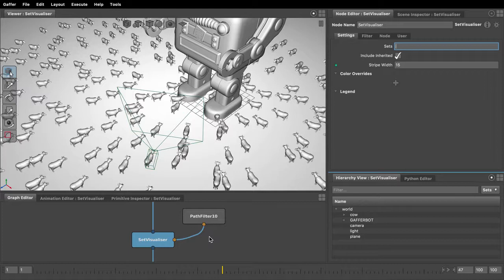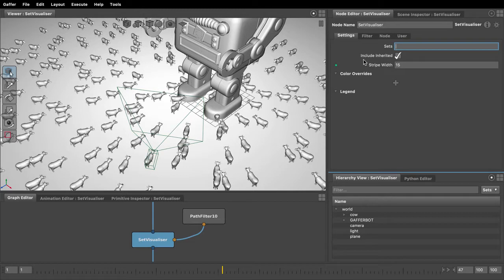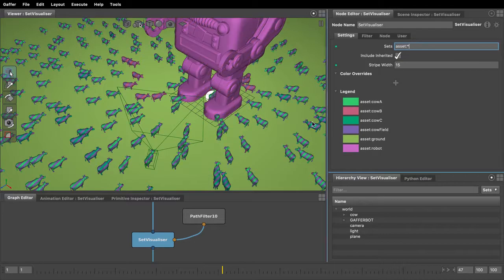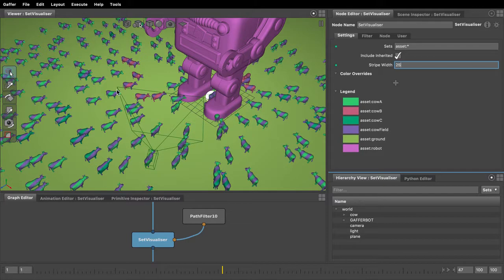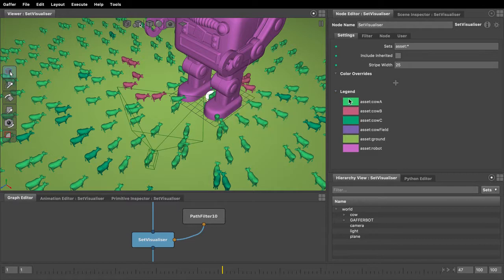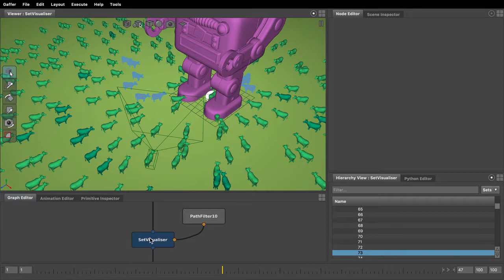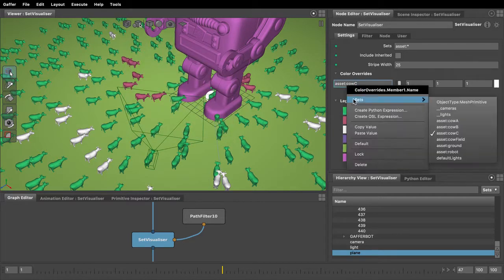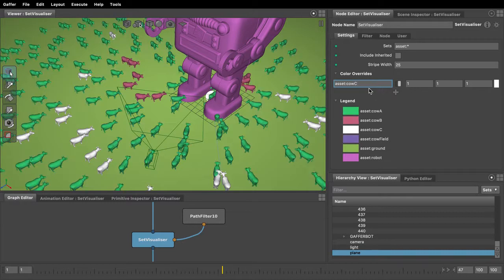Gaffer | SetVisualiser node in Gaffer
A demonstration of the SetVisualiser node in Gaffer, included in the Gaffer 0.54 release.

This node shades objects in the Viewer with colors based on their set memberships, to give you a clearer picture of all the sets in large or complex scenes. Each set's colors can be random or chosen.

Original Video content is coming soon! Support me for more content:

Send Bitcoin:
14nRPr2MKVWqN59hVouhKGUrHu4a2oPmv4

Send Ethereum:
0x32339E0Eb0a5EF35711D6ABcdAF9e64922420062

Send Ripple:
r91Czz1cxut2zeY4AUD5zRi3yJU4TZcoix

Send Litecoin:
LPNBJmngqq5HjmdcfdmM91xU7SVpW9qTMJ

Send ZCash:
t1SDcXeuBpoTcdbSAJ2RmSwMFmKKFSiL8XQ

Send Dash:
XyScJ3yS9LhyQWEnDxfxmk8WYGHtsrfpuD